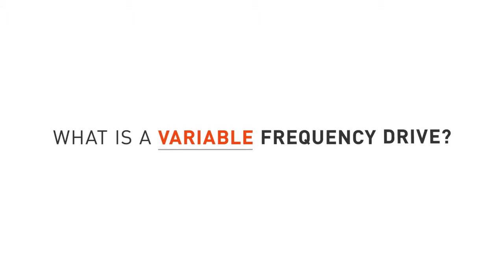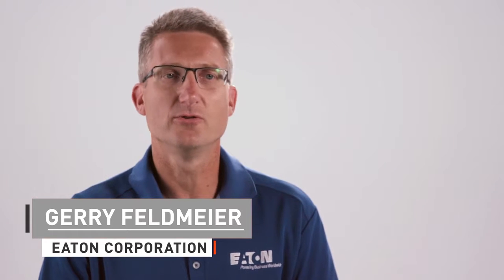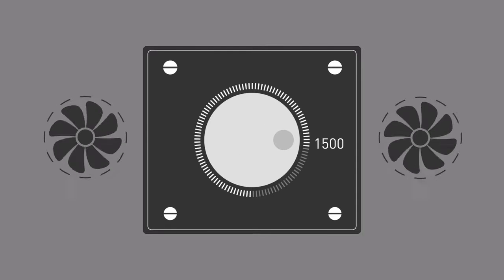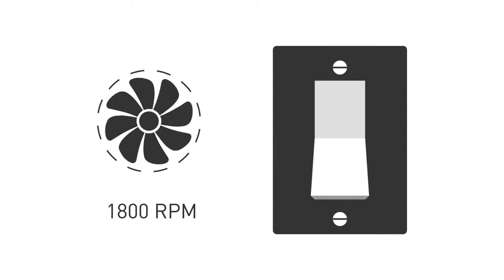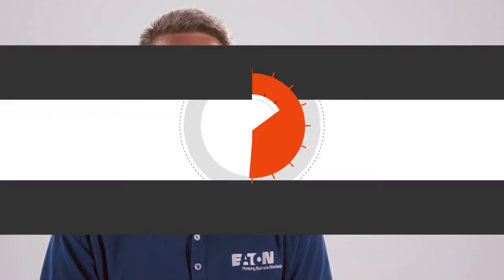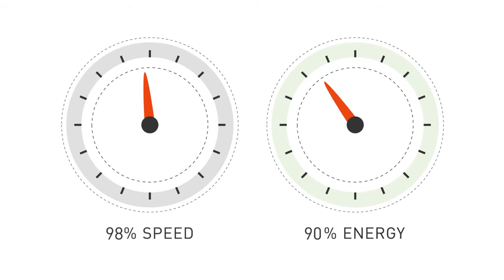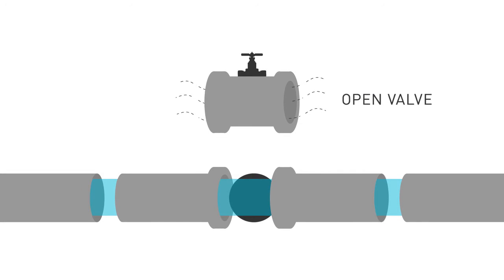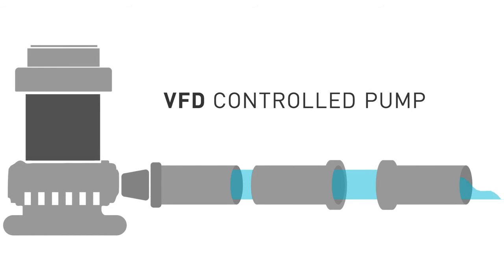What is a VFD?